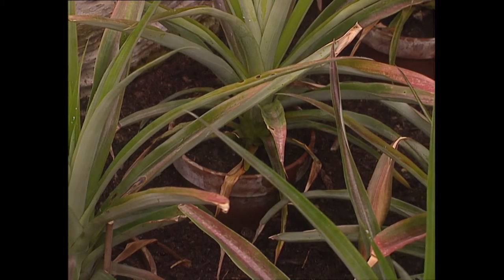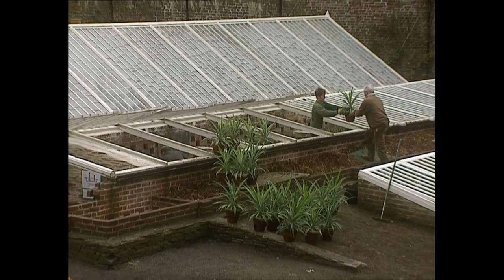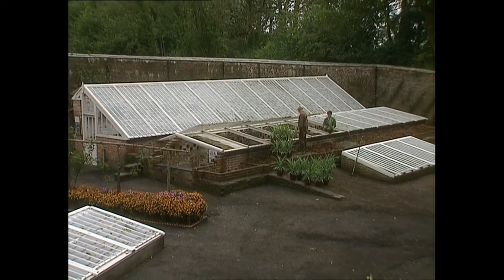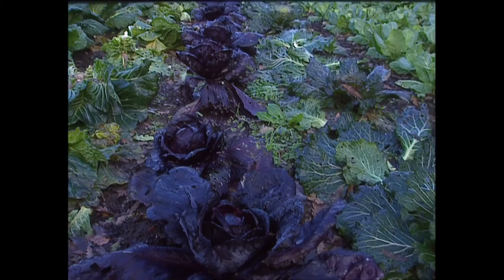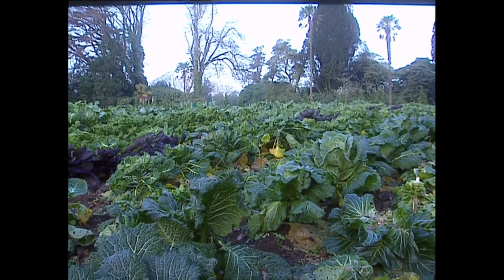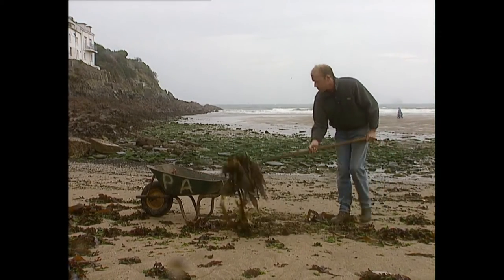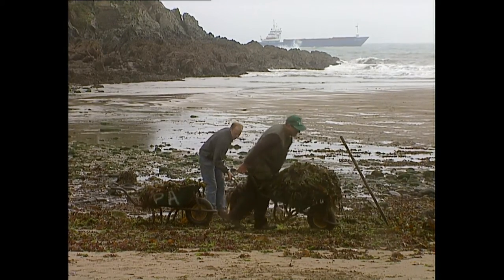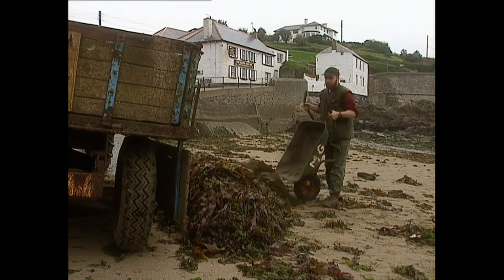Bringing The Victorian Gardens of Heligan Back To Life | Lost Gardens Of Heligan S1 E3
The discovery and renovation of Britain's most exquisite botanical gardens, which suffered years of neglect before work began to restore their former glory in recent years.

Abode is the ultimate home and gardening channel for all your DIY, Garden and Lifestyle needs. We publish unique, unexpected and untold stories from across the globe.

From The Lost Gardens Of Heligan
Content licensed from DRG